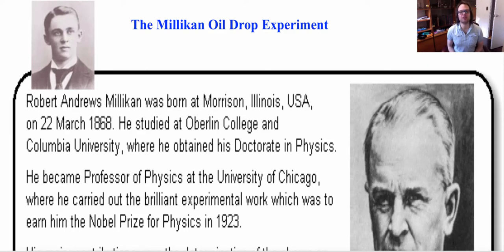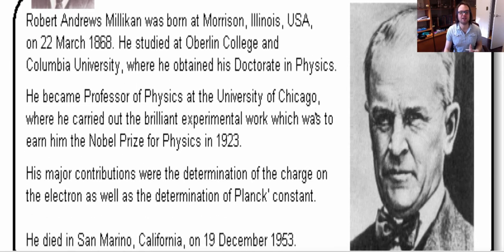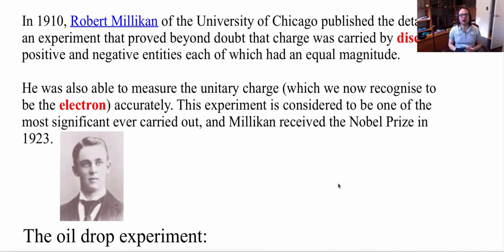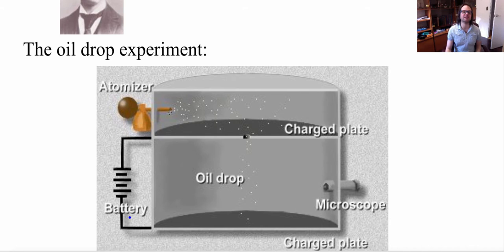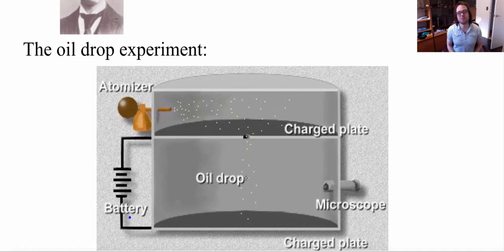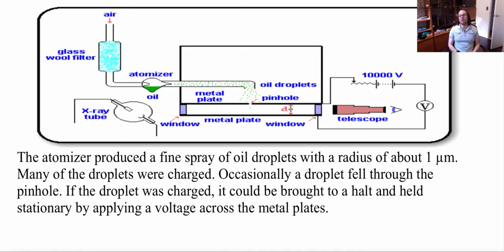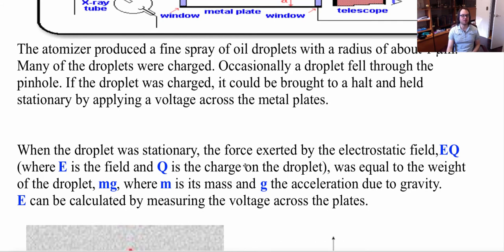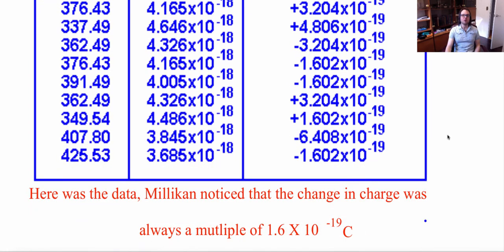Millikan's Oil Drop Experiment with Calculations